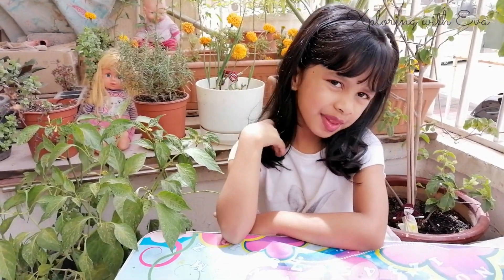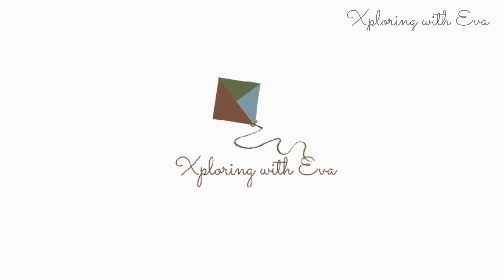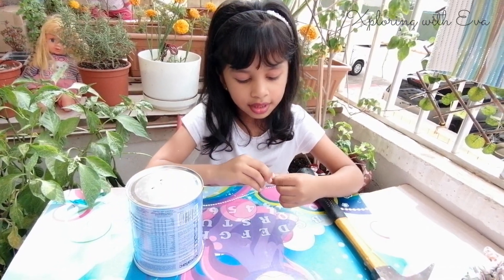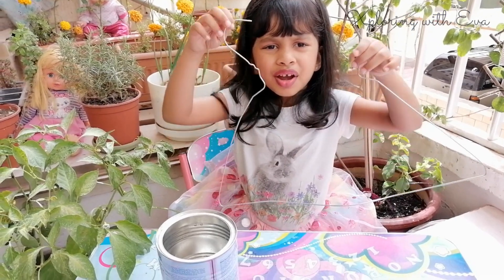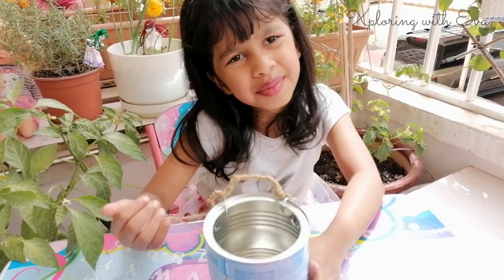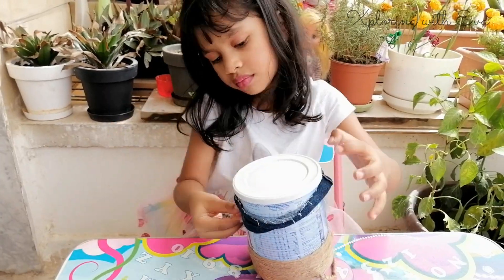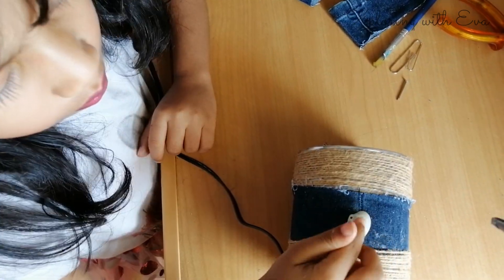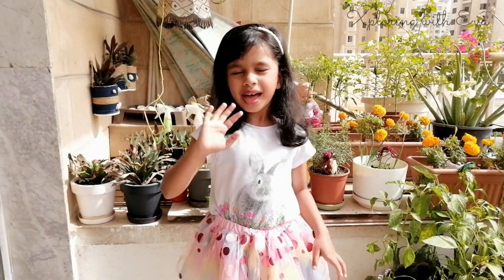Upcycle Baby Formula Tins to pots with Eva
Bored? Got old tins? Let's upcycle.
Create pots, pen holders or even just a decoration item!